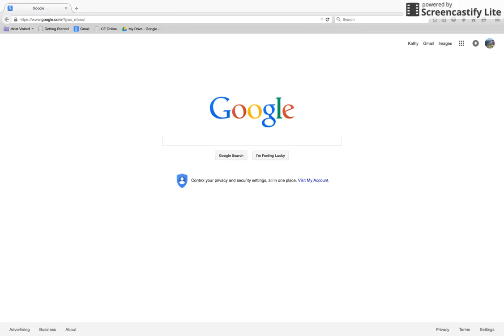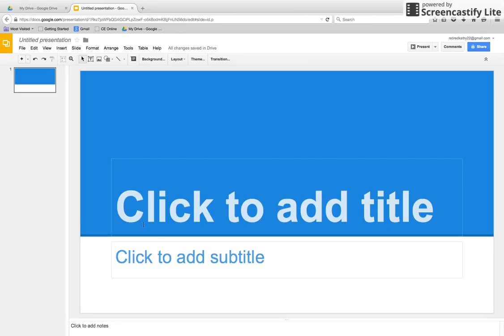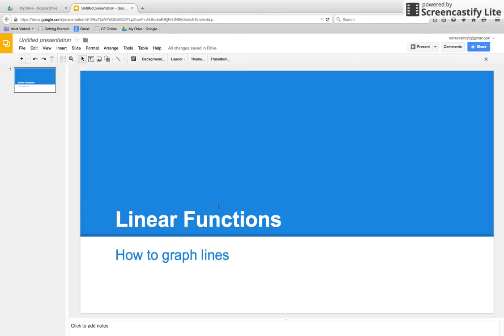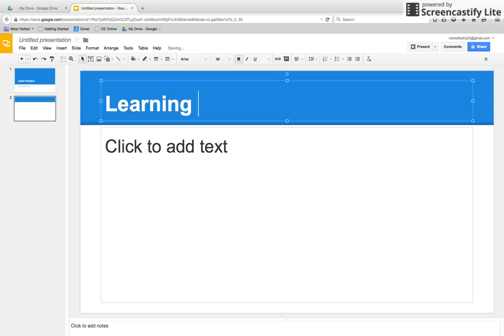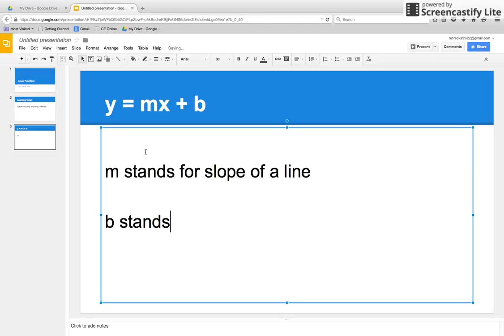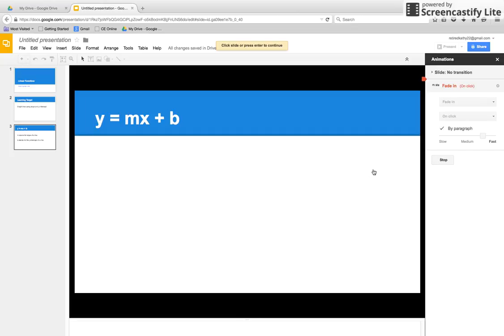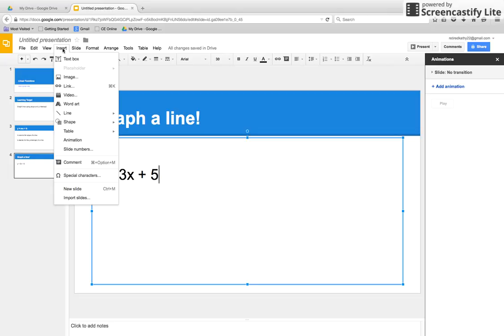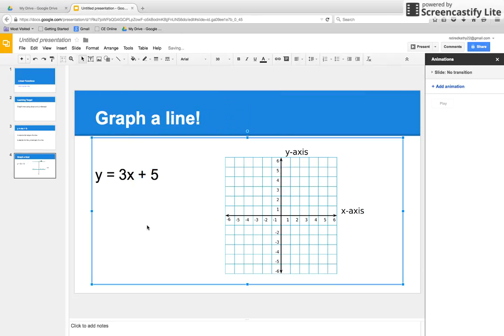Google Slides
Kathy Vaughn demonstrates how she uses Google Slides in her classroom.